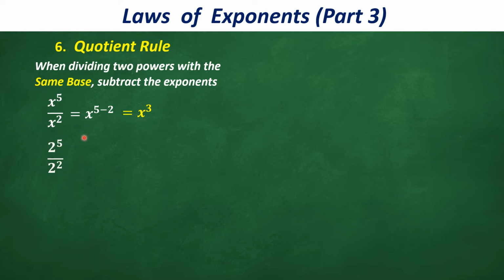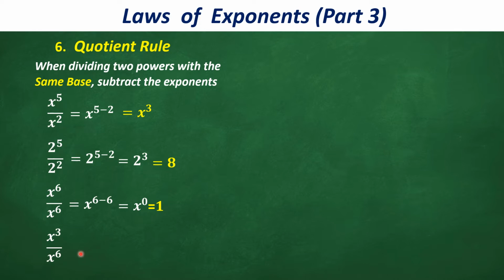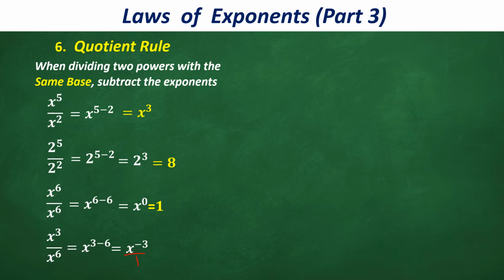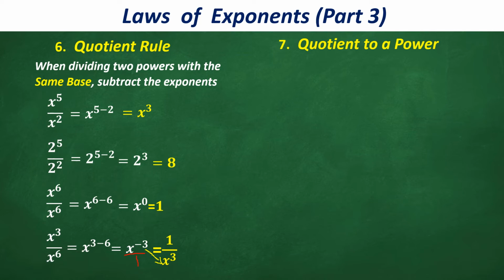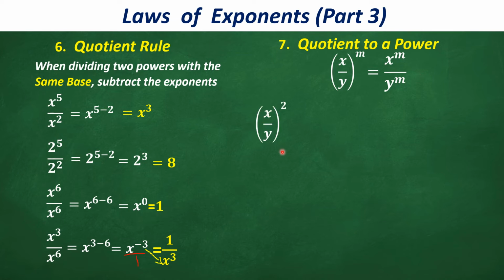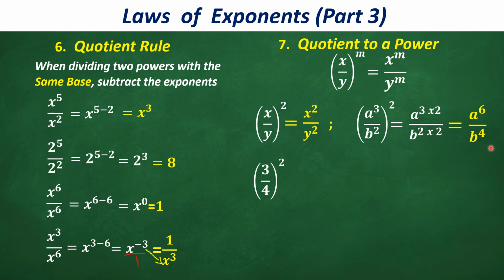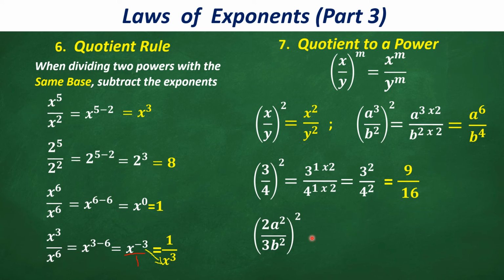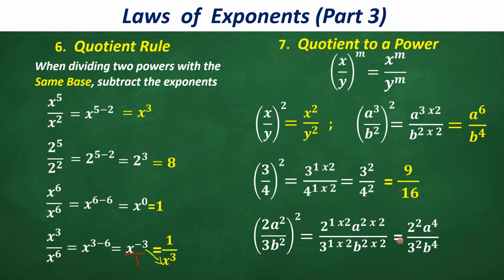Laws of Exponents in Division: Quotient and Quotient to a power (part 3)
Laws of Exponents in Division: Quotient and Quotient to a power (part 3) in Tagalog Math Tutorial